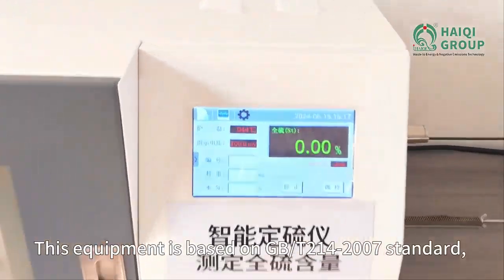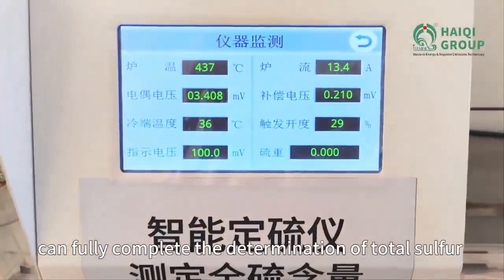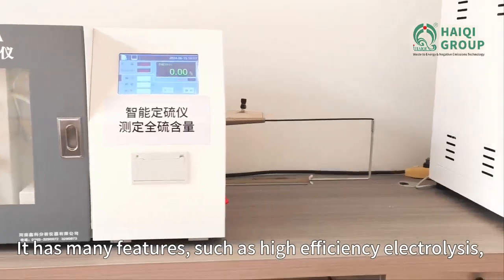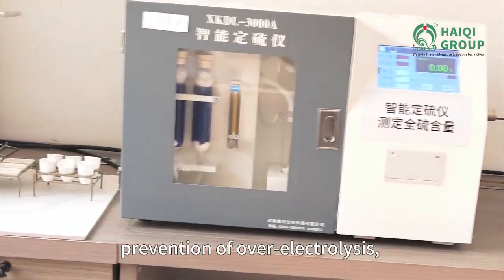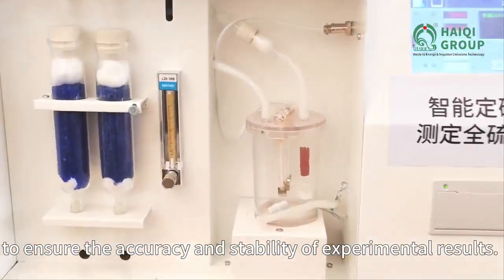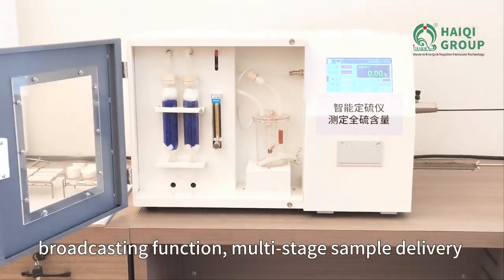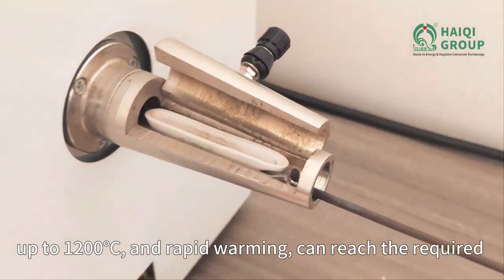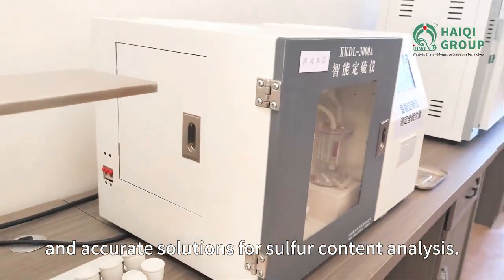Haiqi Biomass Fuel Analysis Laboratory--Intelligent Sulfur Analyzer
The intelligent sulfur analyzer is an instrument used to measure the sulfur content in solid fuels such as coal, petroleum coke, petroleum and biomass. Sulfur content is one of the important indicators for evaluating the quality of these fuels.